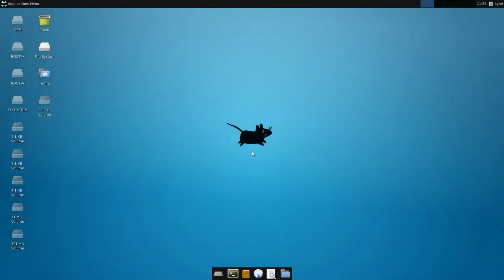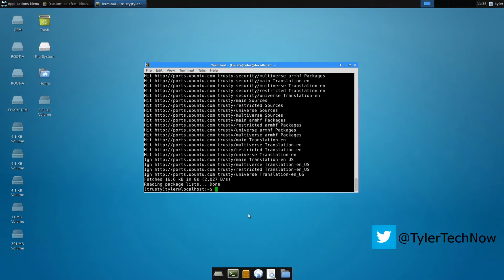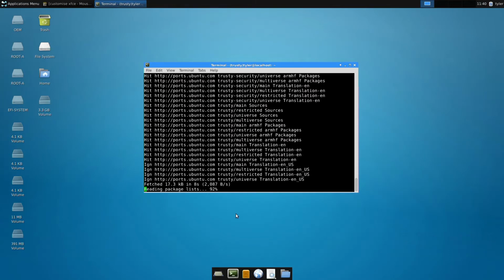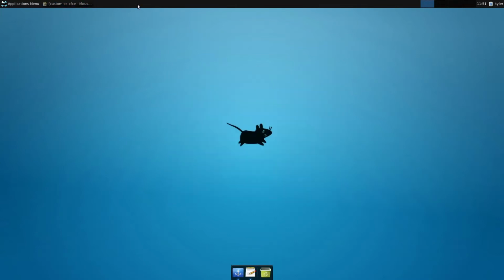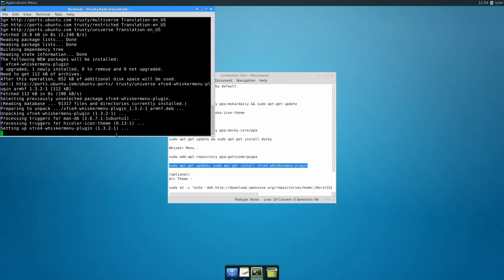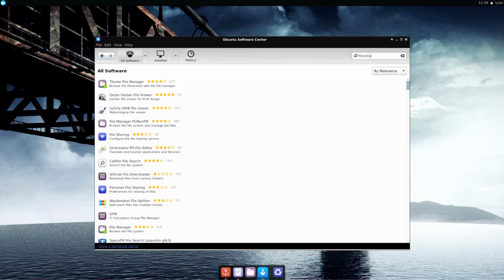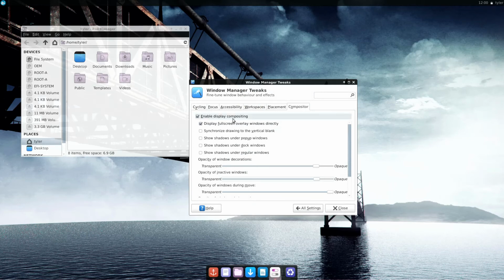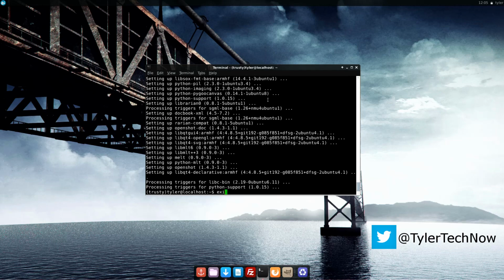Customize XFCE on Chromebook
This is a follow up video to Chromebook + Linux video where i show you how to change the look and feel of your Linux desktop.
Commands used:

Software Center -

sudo apt-get install software-center

Moka icon theme -

sudo add-apt-repository ppa:moka/daily && sudo apt-get update

sudo apt-get install moka-icon-theme

Docky -

sudo add-apt-repository ppa:docky-core/ppa

sudo apt-get update && sudo apt-get install docky

Whisker Menu -

sudo add-apt-repository ppa:gottcode/gcppa

sudo apt-get update; sudo apt-get install xfce4-whiskermenu-plugin